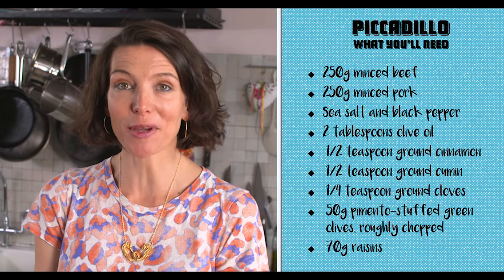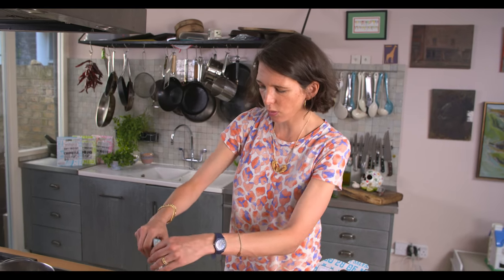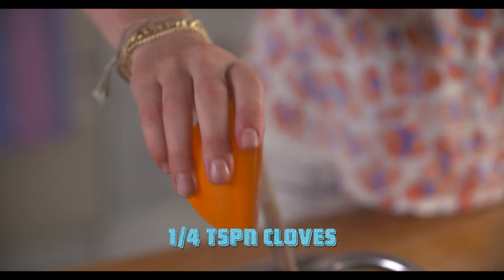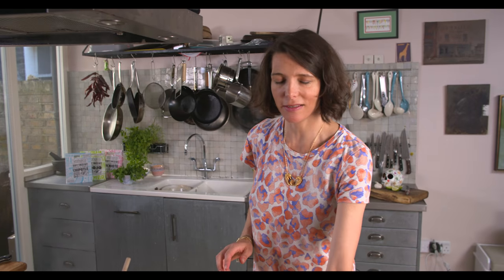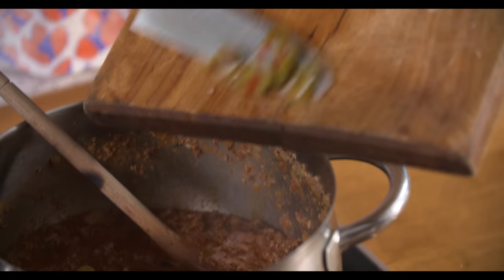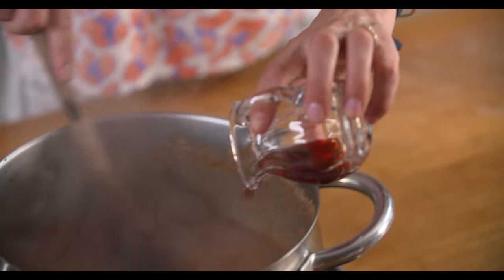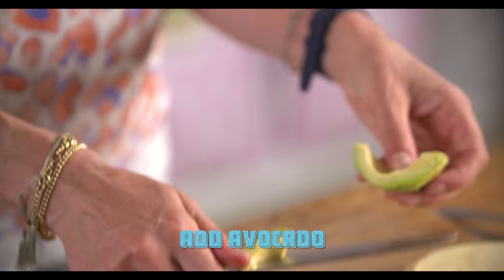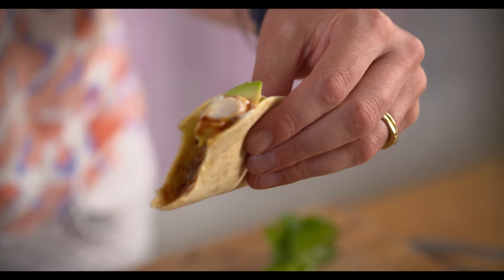Delicious picadillo tacos | Wahaca at home Taco kit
Learn with Thomasina Miers how to cook delicious Mexican style chilli con carne using the  tomato & smokey chipotle Wahaca taco kit.